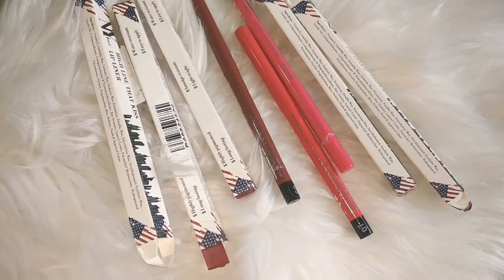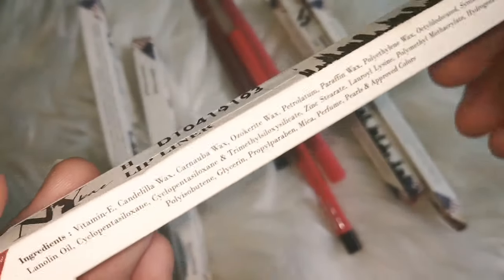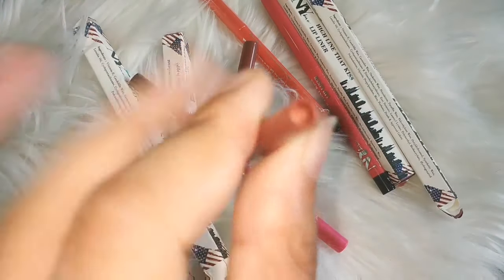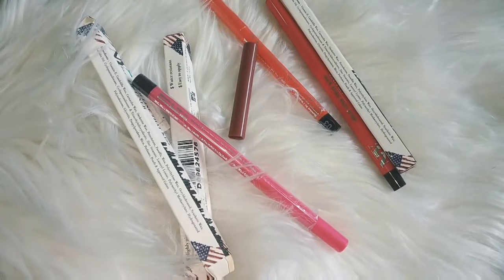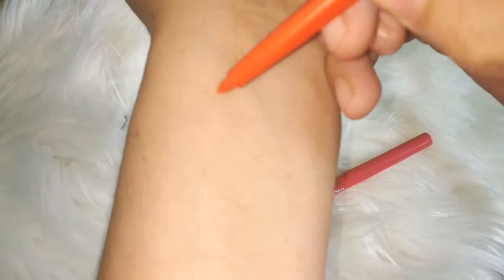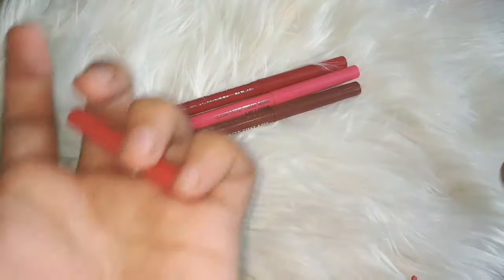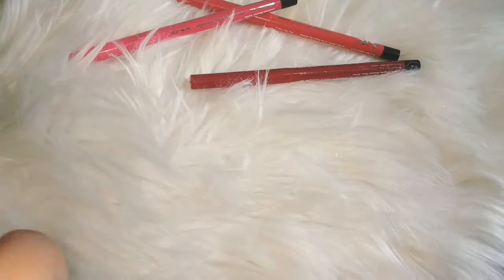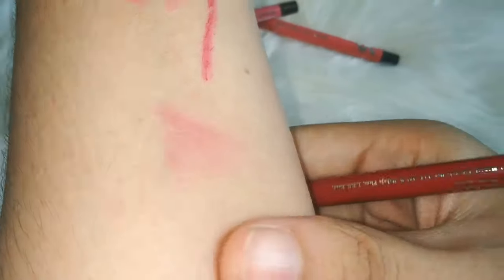Ny Bae Lip liner Rs.62 only/- |Purplle.com Sale is ON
NY Bae Lip Liner, Pink - Private Room Karaoke 3 (0.25 g)

NY Bae Lip Liner, Red - Brooklyn Bridge Sunrise 4 (0.25 g)

NY Bae Lip Liner, Brown - The Crowned Ticket 5 (0.25 g)

NY Bae Lip Liner, Brown - Party By The Creek 6 (0.25 g)

NY Bae Lip Liner, Pink - Going Gallery Hopping 7 (0.25 g)

NY Bae Lip Liner, Pink - Village Halloween Parade 8 (0.25 g)

NY Bae Lip Liner, Pink - Challenge Accepted 2 (0.25 g)

NY Bae Lip Liner, Pink - Dominating Downtown 1 (0.25 g)